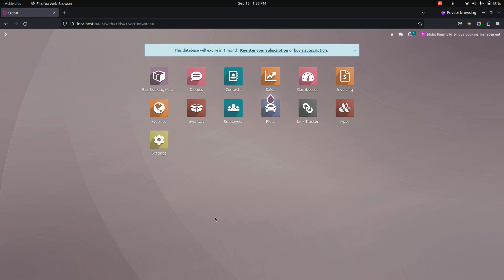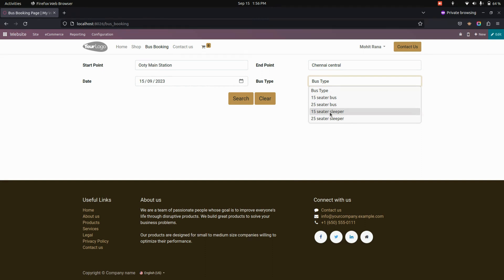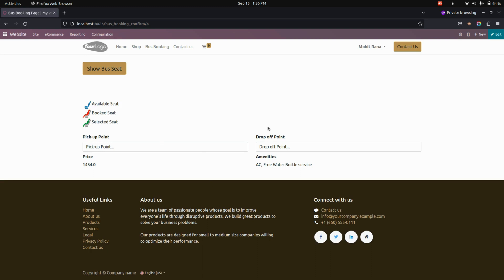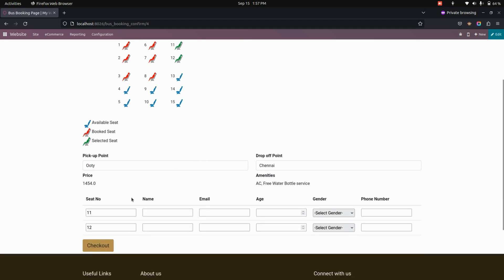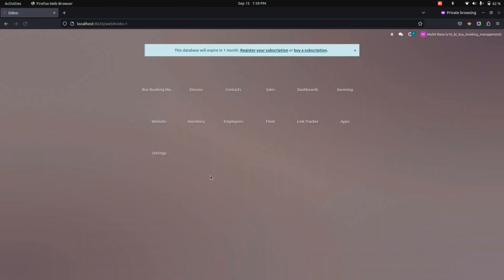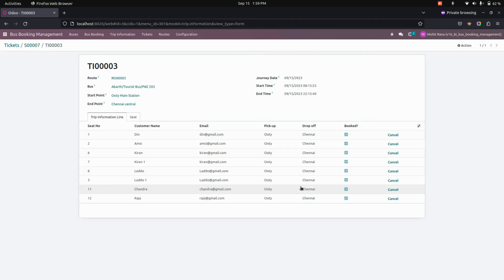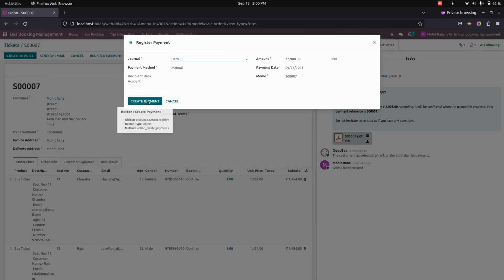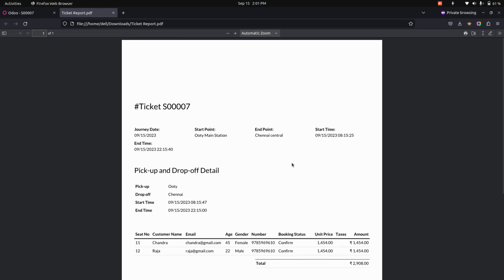Effortless Transportation Management With Odoo | Bus Booking Website Odoo Apps | Bus Reservation App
Bus Booking Back-end Odoo App helps users to manage transport business by bus booking. Users enable the bus booking management option to access the bus booking. Users can configure bus types such as seating and sleeper then add pick-up and drop-off points and amenities. Users can easily search available buses for selected routes and select the seats as per convenience. Users can register the payment for ticket booking and also print bus ticket reports in PDF format.

Feature of This Odoo Apps :

- Bus Booking Management Access Rights
- Create Bus types, Points and Amenities
- Bus Booking in the Back-end
- Register Payment for Bus Ticket
- Configure Buses and Routes
- Add Passenger Details
- Print Bus Ticket Report

1. Website Car Repair/Maintenance Management Odoo/OpenERP
2. Car Repair and Auto Body Shop Management Odoo App
3. Construction Management in Odoo